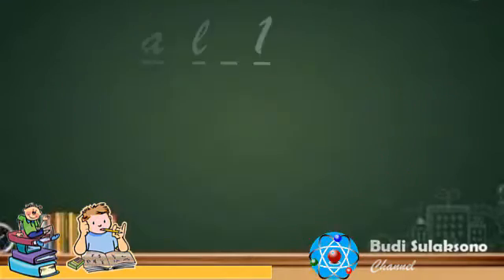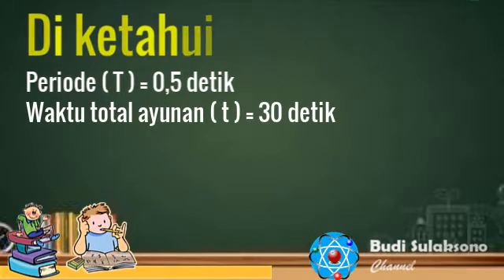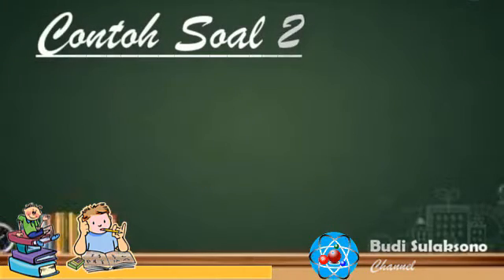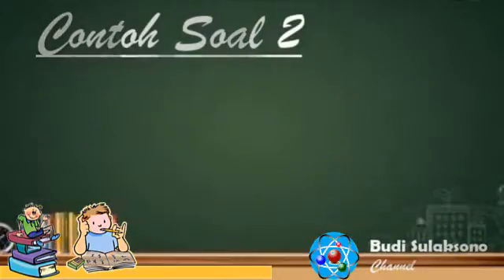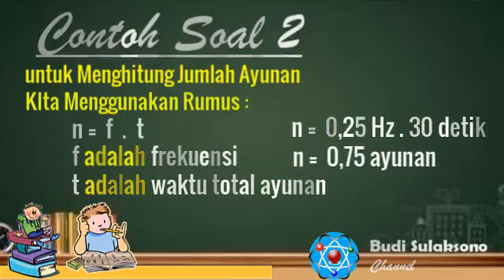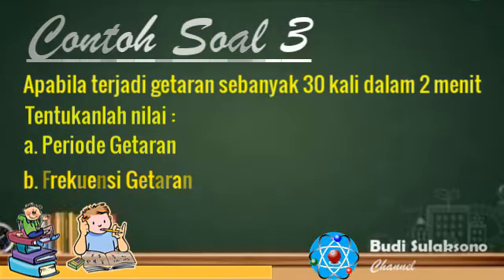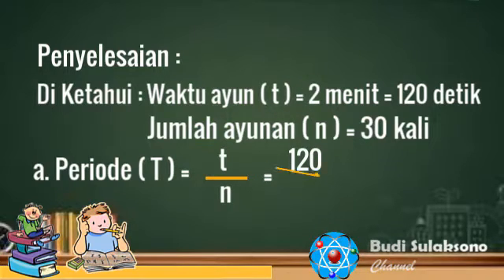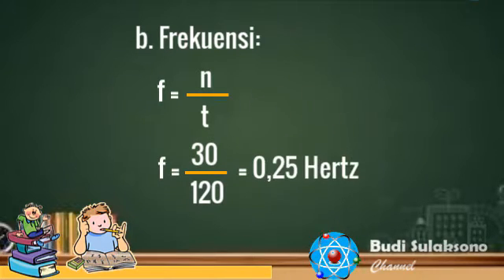SOAL GETARAN DAN PEMBAHASANNYA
SOAL GETARAN DAN PEMBAHASANNYA. Video Pembelajaran ini berisi Soal- Soal Getaran yang dilengkapi dengan pembahasannya, sehingga dengan harapan yang mau belajar lebih memahami materinya dan penguasaan konsepnya. Video ini digunakan dalam pembelajaran DARING / BDR di masa Covid-19 (Corona) di SMPN 1 Banyuglugur, dan mungkin ada yang memerlukannya.